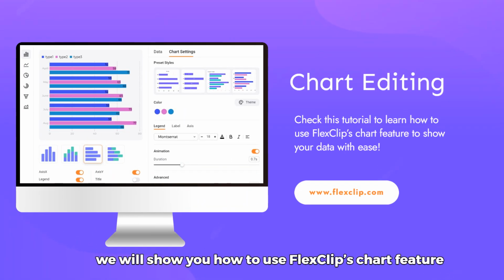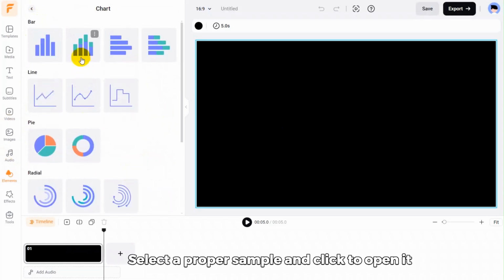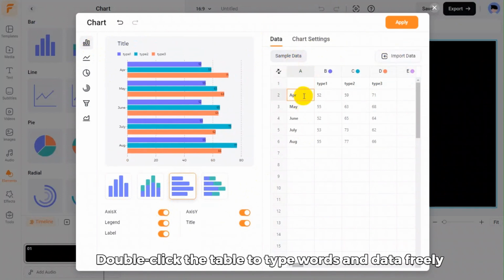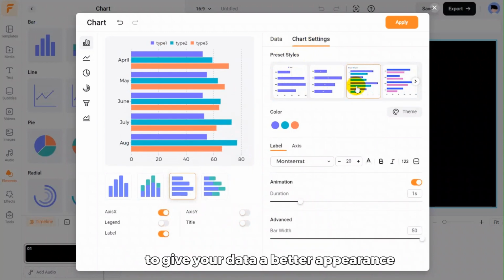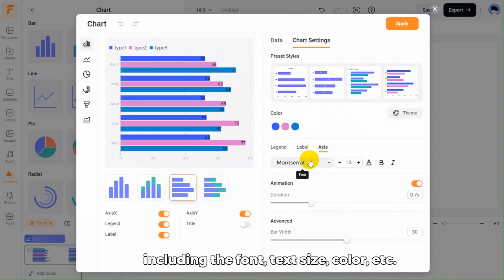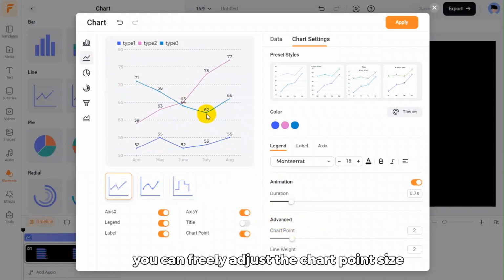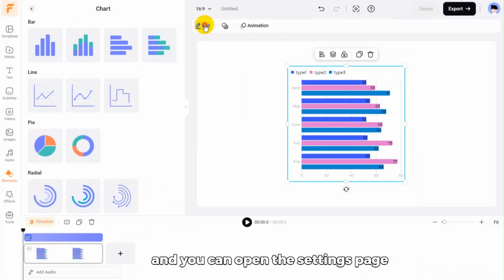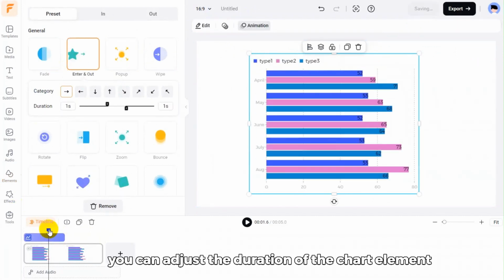How To Create Charts & Graphs in FlexClip | Quick & Easy Data Visualize Tutorial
In this tutorial, we will show you how to use FlexClip's chart feature to create visually appealing and dynamic charts for your videos. Watch this video to learn how to add and customize charts in FlexClip and take your video editing skills to the next level!